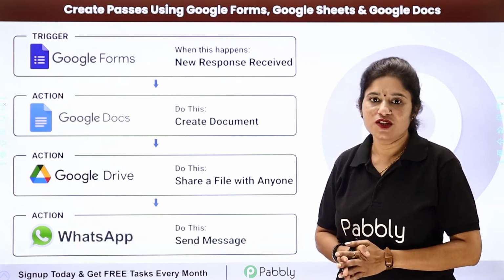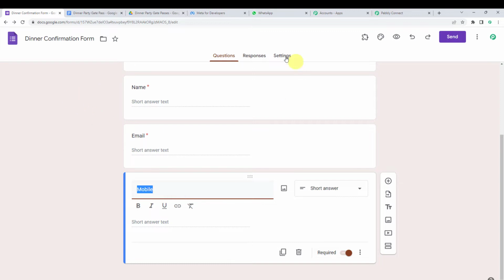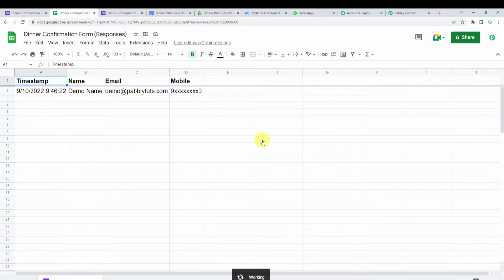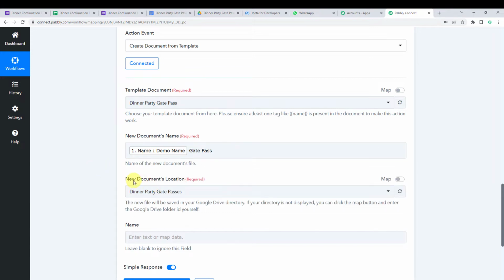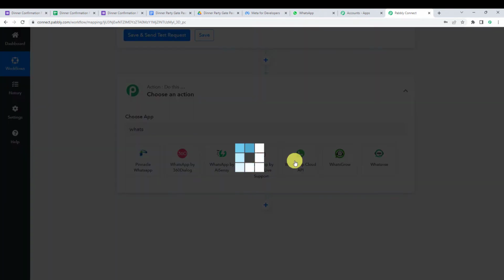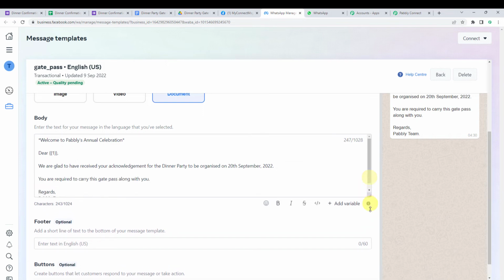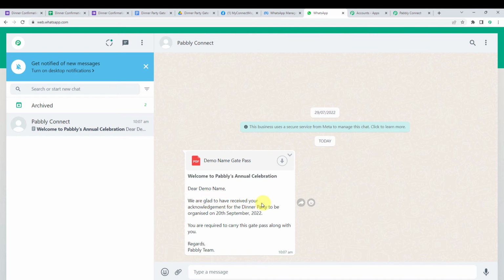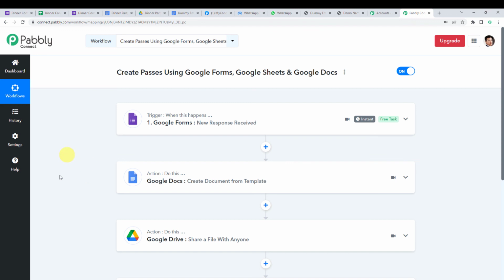How to Create Passes Using Google Forms, Google Sheets & Google Docs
In this video, we will learn how to Automatically Create Passes Using Google Forms, Google Sheets and Google Docs | Google Forms WhatsApp Cloud API Automation with the help of pabbly connect